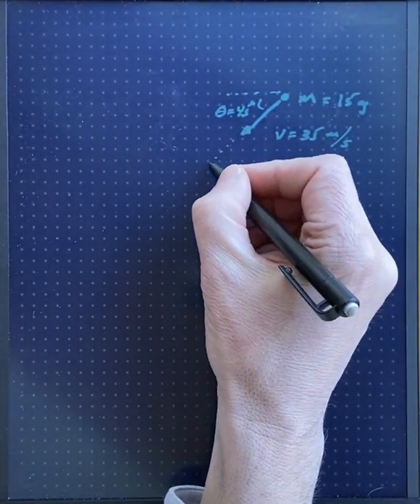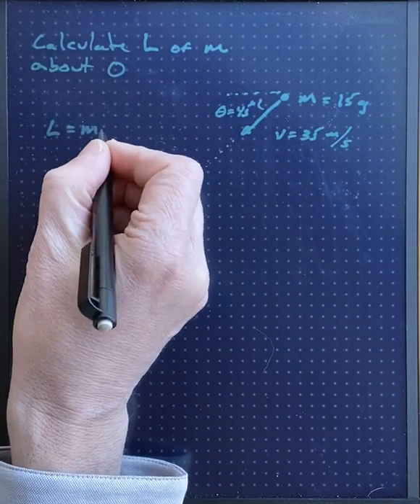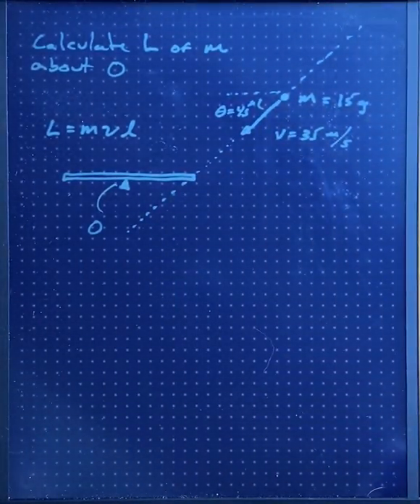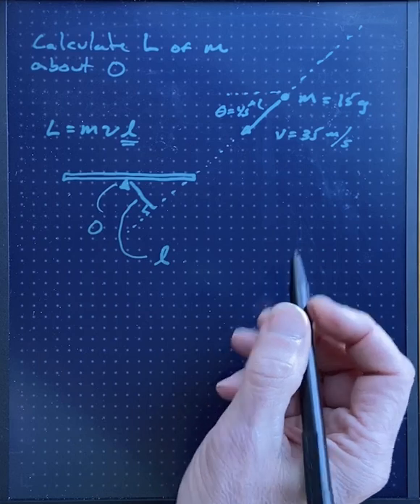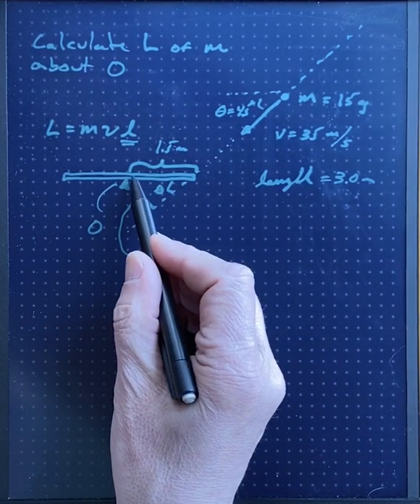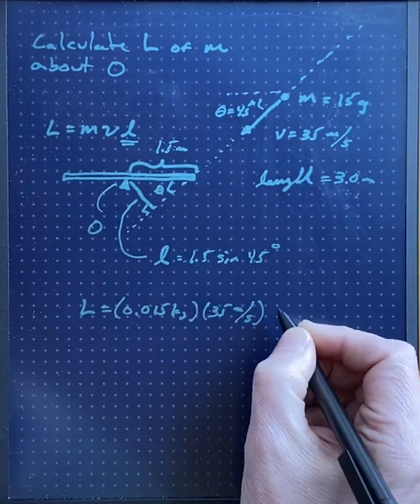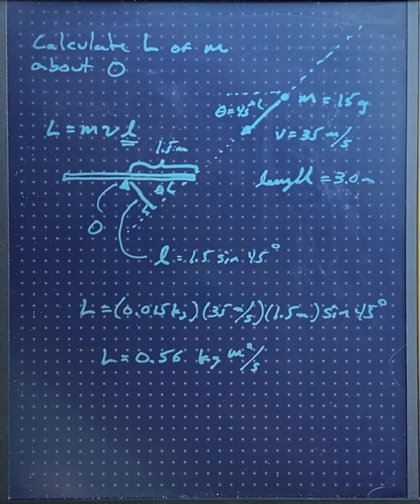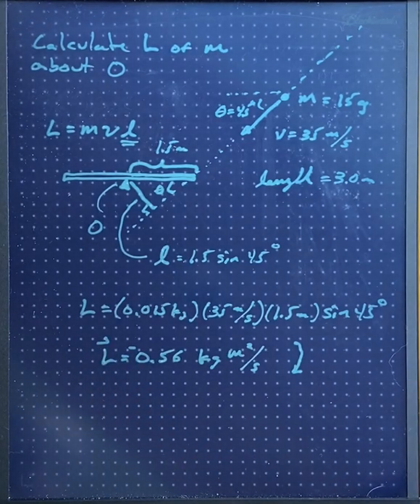Calculating the Angular Momentum of a Moving Mass